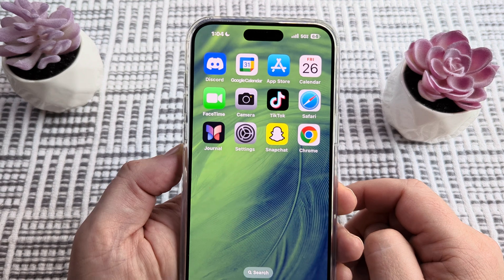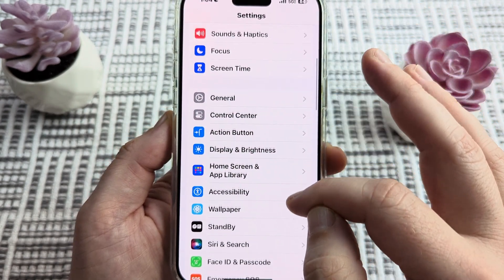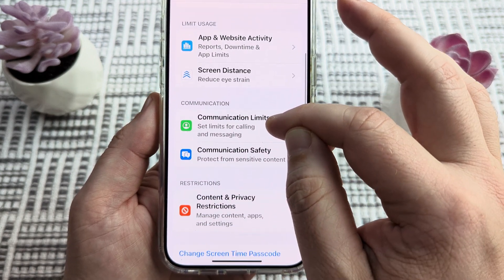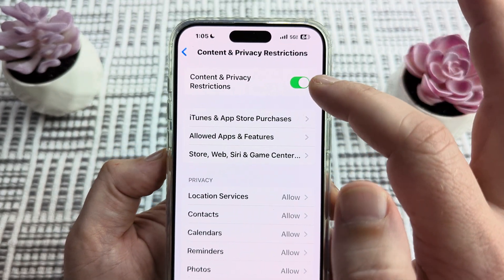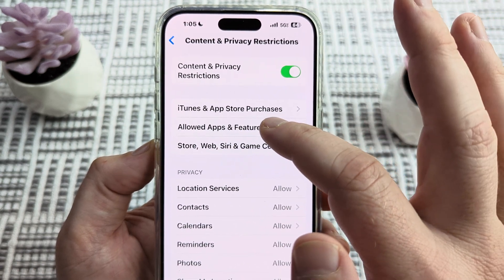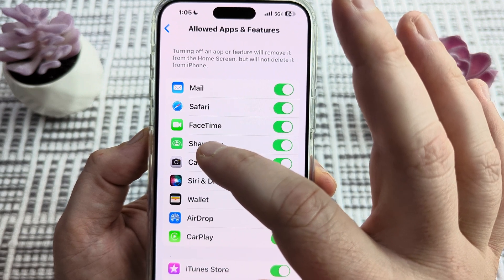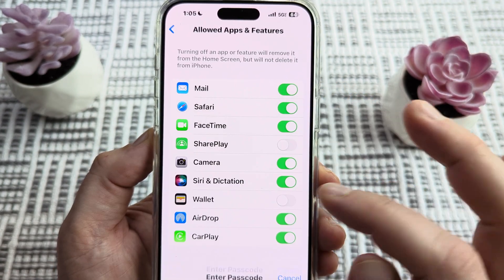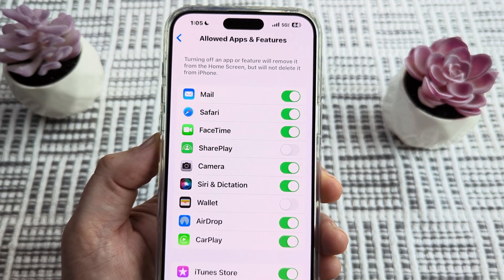How To Disable SharePlay On iPhone Completely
Easily disable SharePlay on any iPhone device so that it is unavailable to share music, video or media with anyone by following the steps outlined in this video.